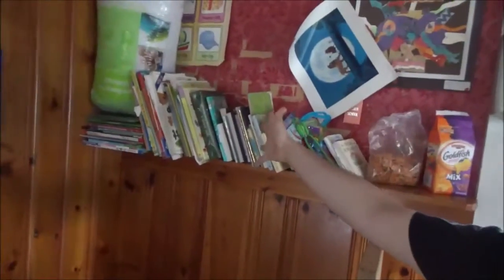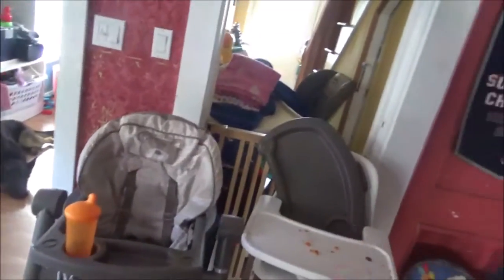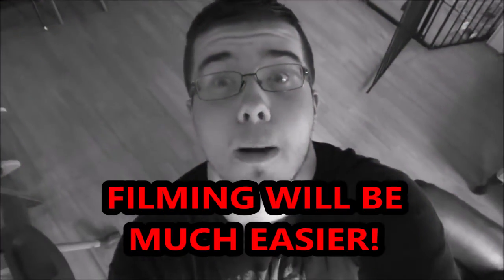VHS Reactions Season 2 Annoucement/First Episode On Youtube Now!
Today I Announce The Official Return Of VHS Reactions!

Follow Ryan On Snapchat!
Username: CaloricLeader9

Your support is always appreciated. Stay Gold My Friends.